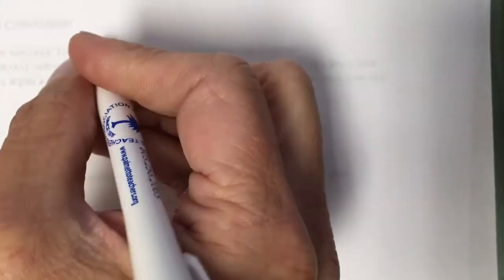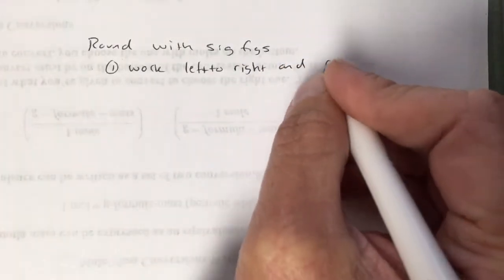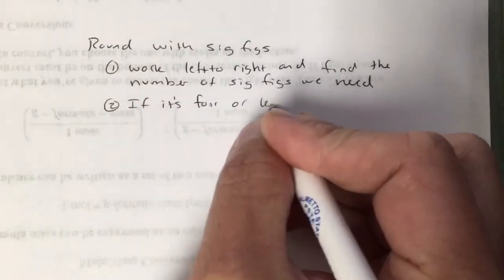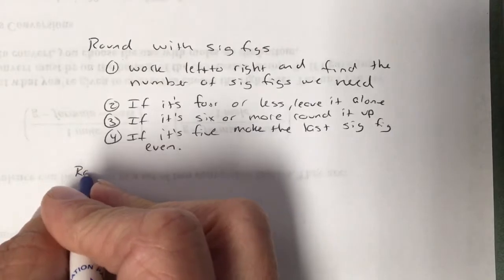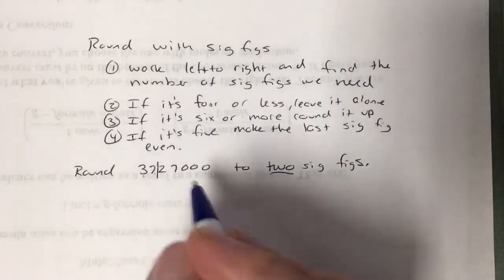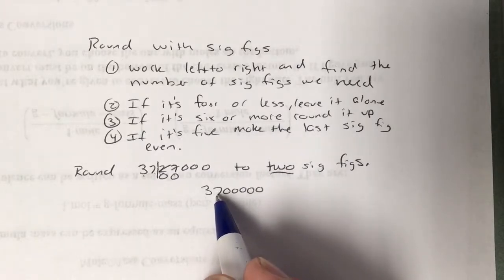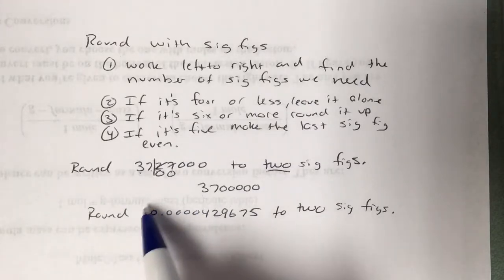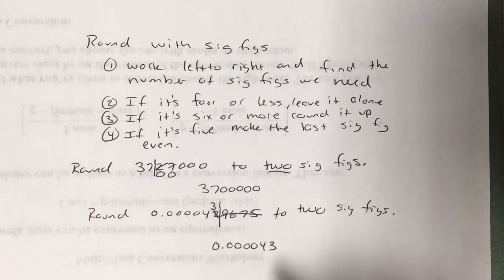Rounding with Sig Figs